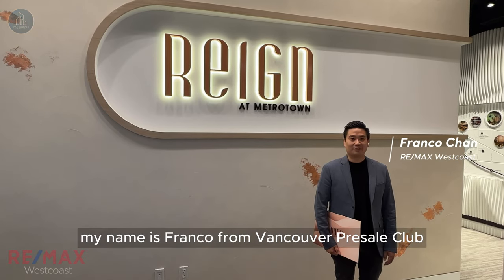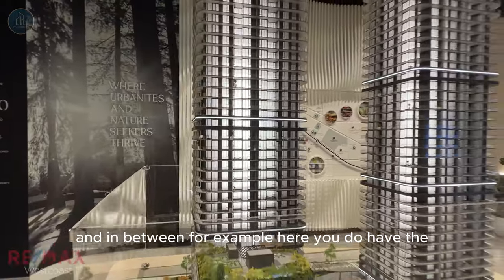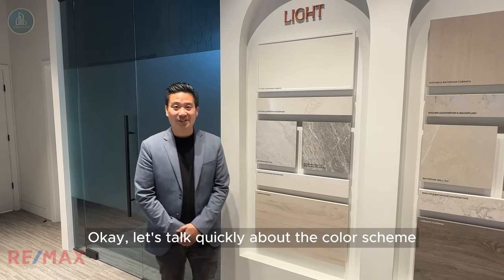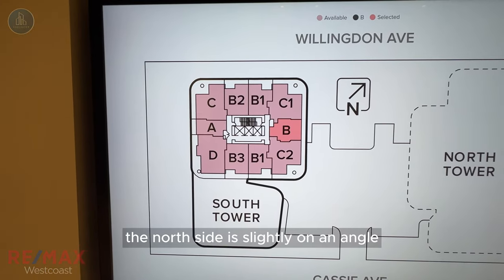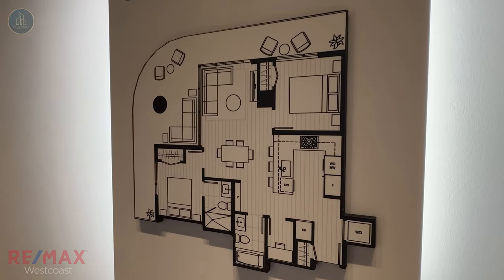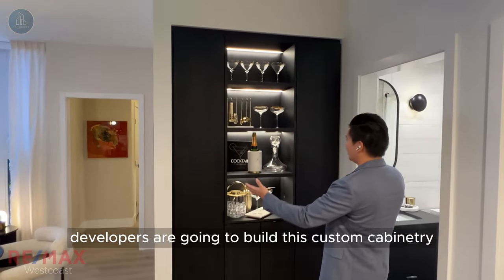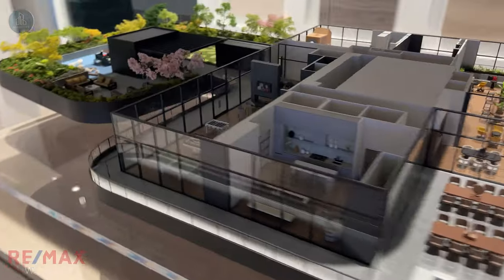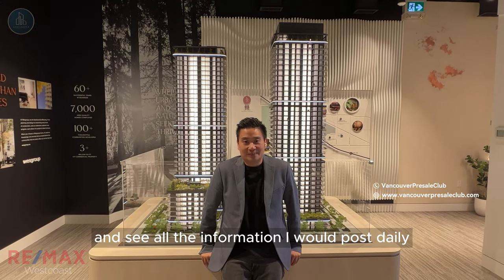【Presale Condo】Reign By Wesgroup | 6MIN Exclusive Preview | Metrotown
Fall into Luxury at Reign!
Discover Distinctive 1, 2 & 3 Bedroom Homes in Metrotown. Elevate Your Lifestyle with Contemporary Amenities. Celebrate the Launch of Reign by Wesgroup in Style.

Studios starting from High $500,000s
1 Bedrooms from High $600,000s
2 Bedrooms from High $900,000s
3 Bedrooms from High $1,100,000s

260 Sophisticatedly designed homes. Units start from level 10 upwards with views up above the Metrotown skyline. 🌇

Amenities:
Mini putt/Children's playroom/Theatre room/Indoor/outdoor co-working and study space/Outdoor BBQ and dining/Chef's kitchen/Games room with fireplace/Outdoor seating with fire pit/Sun lounge/Fitness area/Basketball court/Pickleball court/TRX machines/Guest Suites/Golf simulators/Rain showers/Cold plunge & Hot tub/Billiards room/Lounge/Steam and sauna.